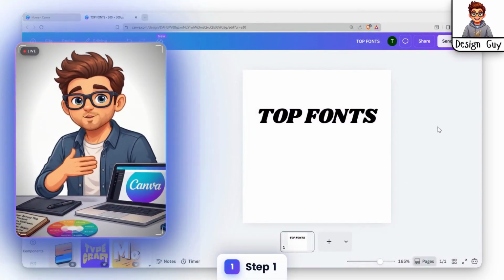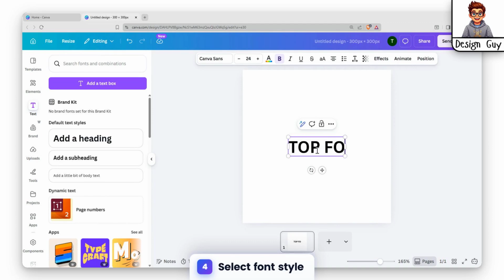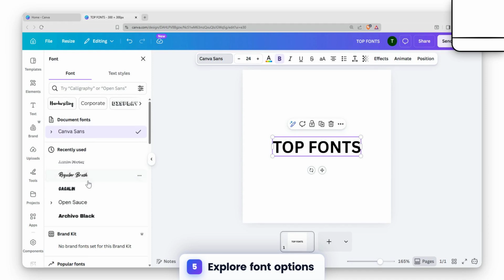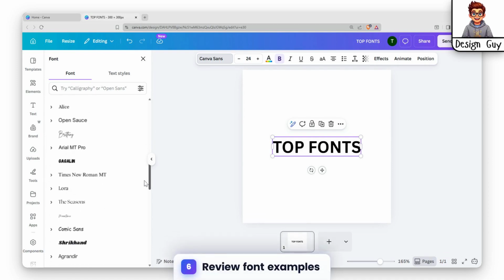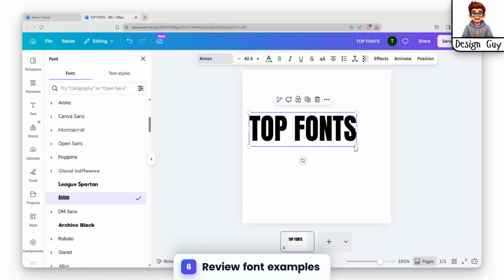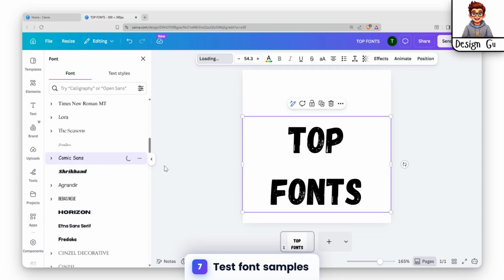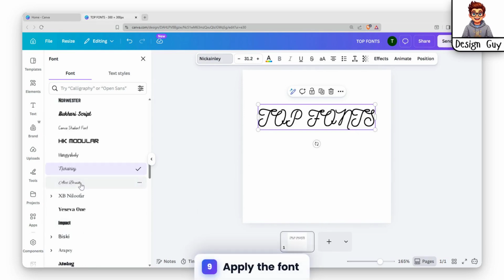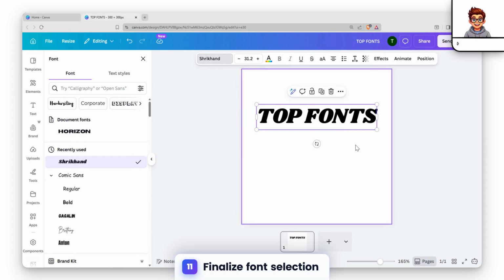How to Use Top Canva Fonts [2026] [Complete Guide]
Discover how to use the top Canva fonts to create stunning designs effortlessly. This guide covers selecting, applying, and customizing popular Canva font styles to elevate your creativity. Canva font options include popular choices like Anton, Comic Sans, Horizon, Shrikhand, and more. Whether you're designing presentations, social media graphics, or videos, choosing the right font style in Canva can dramatically improve your design's look and readability.

What you'll learn:
- How to create a custom-sized Canva design
- How to add and edit text elements
- How to browse and select the best Canva fonts
- Tips for exploring recently used and popular fonts
- How to customize font size and style for different projects
- How to finalize and apply fonts effectively in your Canva designs

Step-by-step process:
1. Open Canva and select your design or create a new custom-size canvas (e.g., 300 by 300 pixels).
2. Add a heading text box and type your desired content.
3. Select the text and open the font menu.
4. Browse the top Canva fonts and choose the best fit for your design.
5. Explore popular fonts and recently used styles to speed up your workflow.
6. Preview font samples like Anton, Comic Sans, Horizon, and Shrikhand.
7. Test fonts to see how they enhance your project visually.
8. Adjust font size and style to create a polished appearance.
9. Apply your chosen fonts to your design elements.
10. Use recent fonts for quick access in future projects.
11. Finalize your font choices for a clean, modern look.
12. Complete and save your design.

Which Canva font style will you try first for your next creative project? Share your favorite in the comments below!